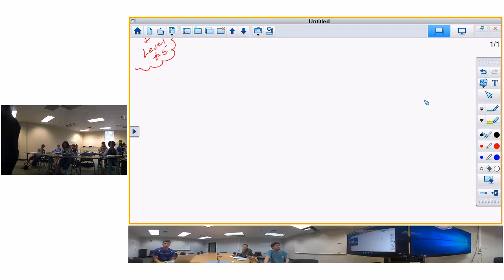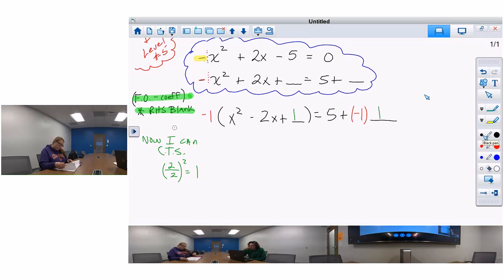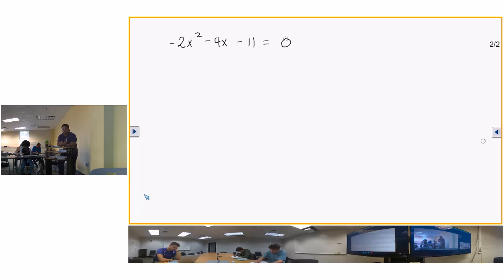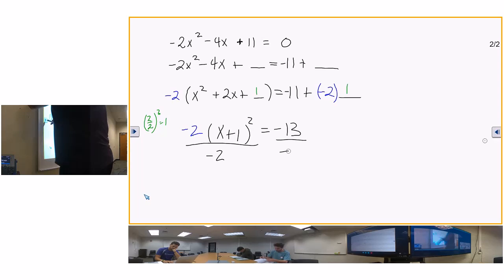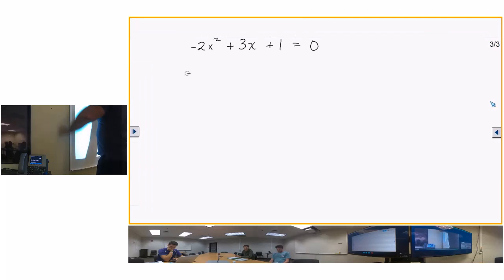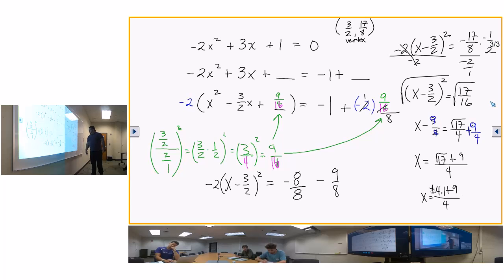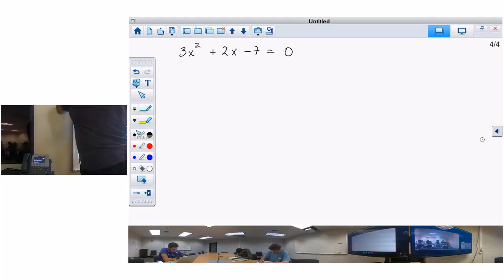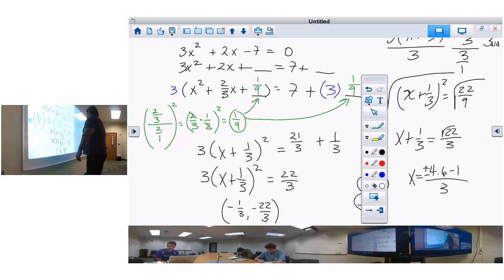Complete the Square Diff level 5 6